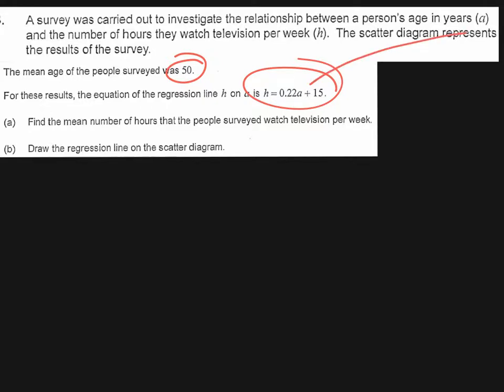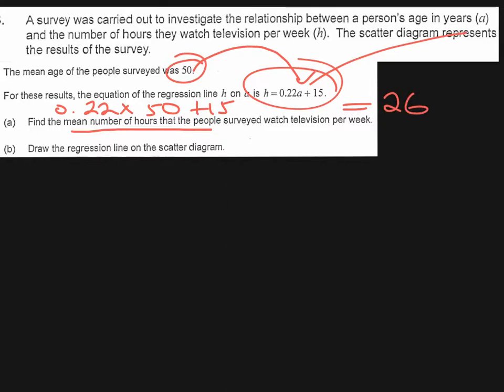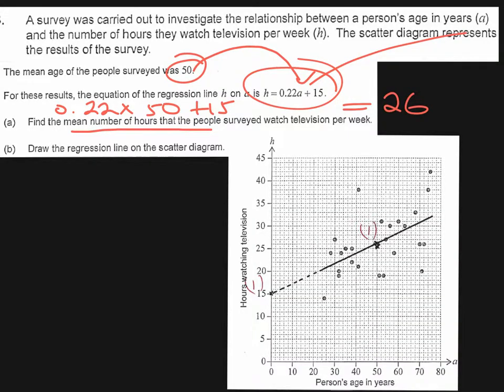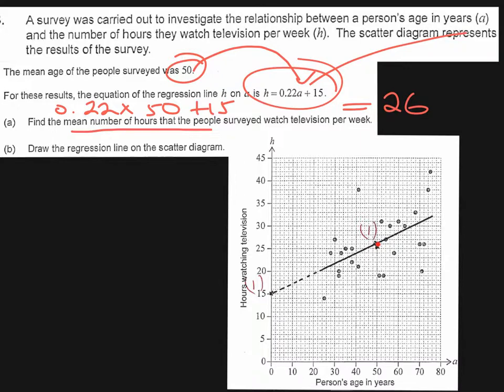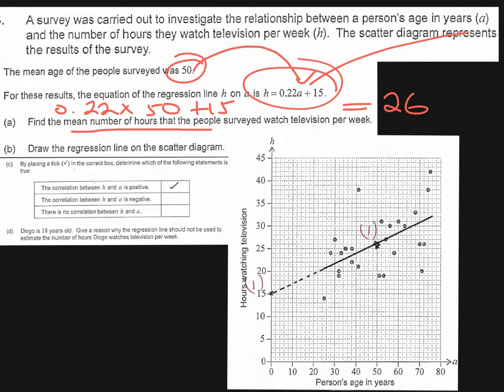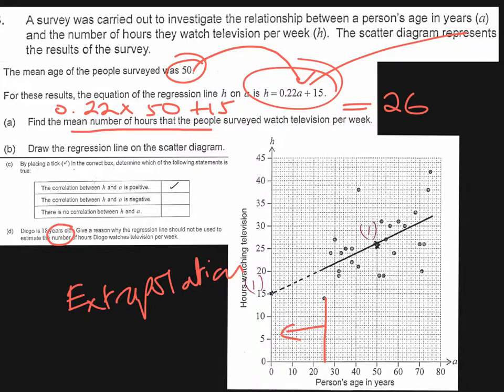18 Trial P1 Q5